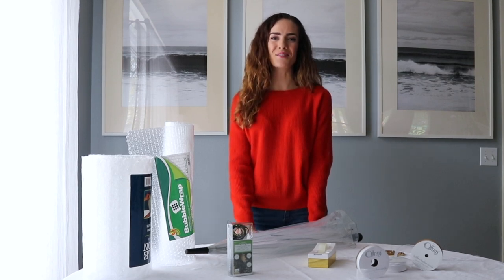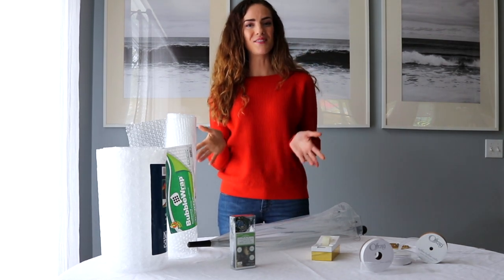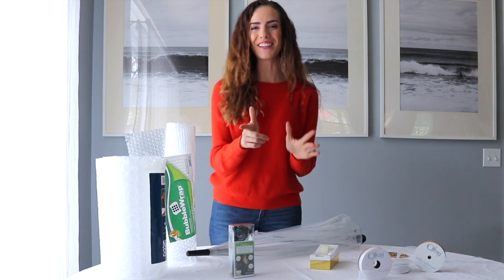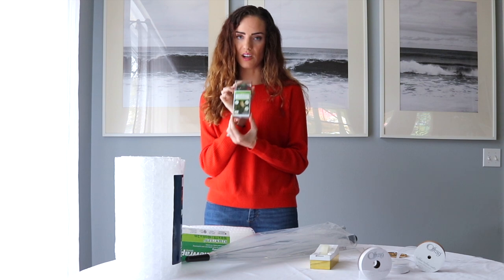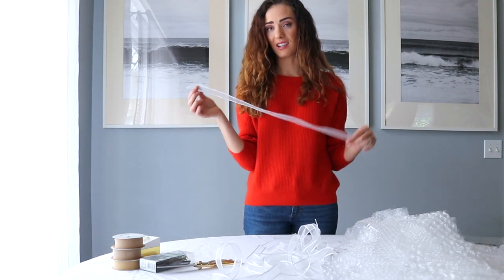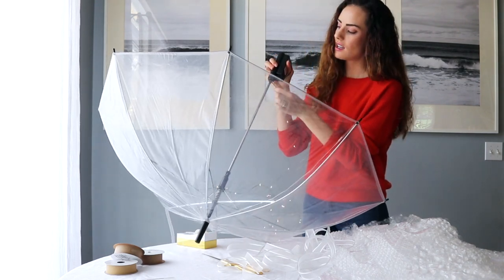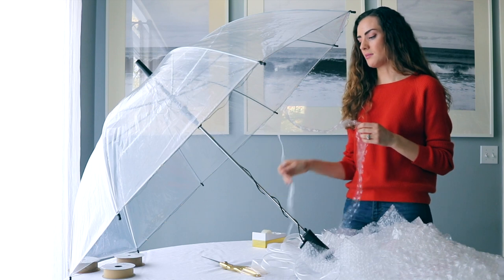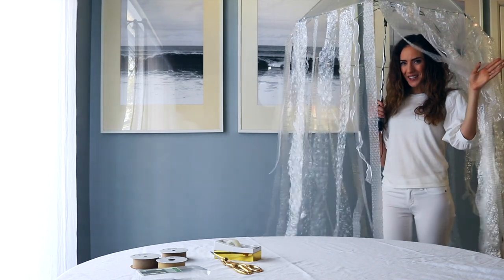DIY Jellyfish Costume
DIY Halloween Costume

Sharing my DIY Jellyfish Halloween Costume! I purchased all these products from Walmart. This Jellyfish costume is easy to make, and very affordable.

What you will need for the costume!
Clear Umbrella
Bubble Wrap
Large Bubble Wrap
LED Wired stringy lights
White wired ribbon
Tape & Scissors :)

Happy Halloween!